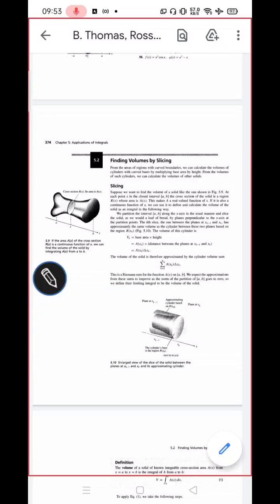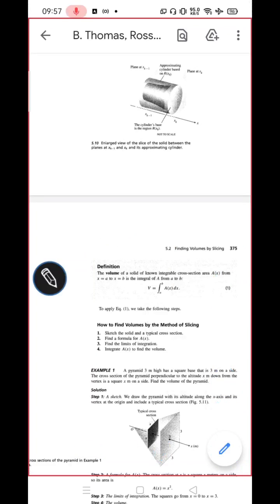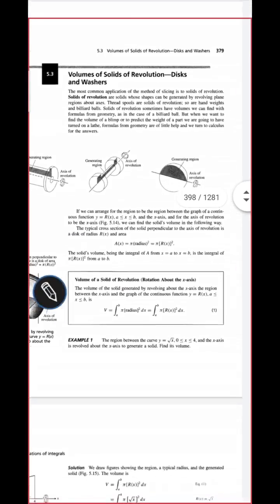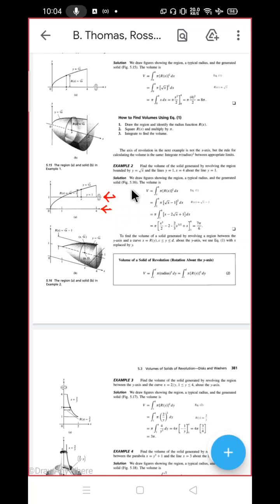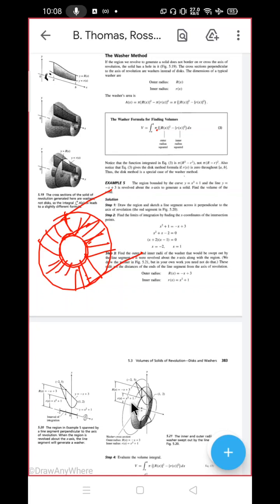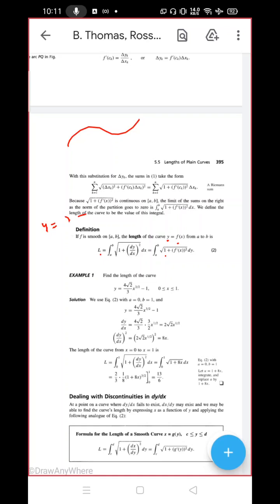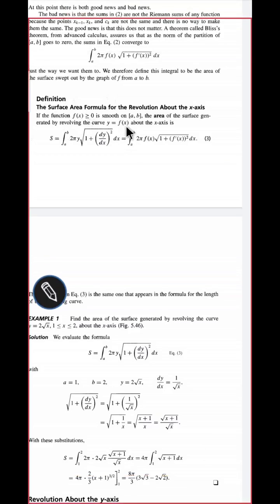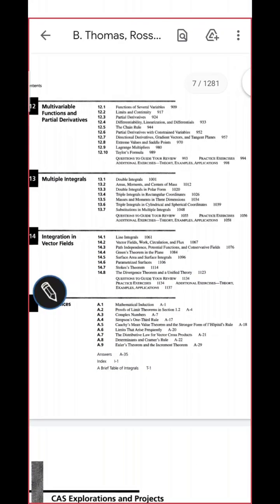Riemann Integration lecture 35|| SyBsc Calculus|| 1 December